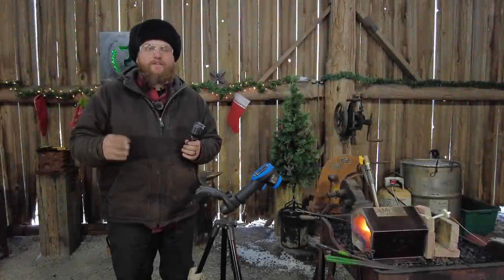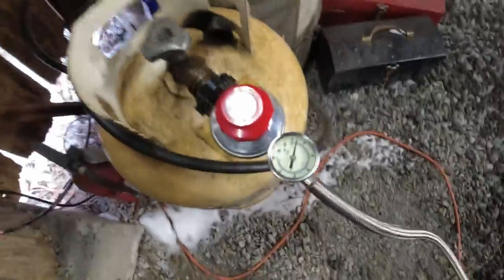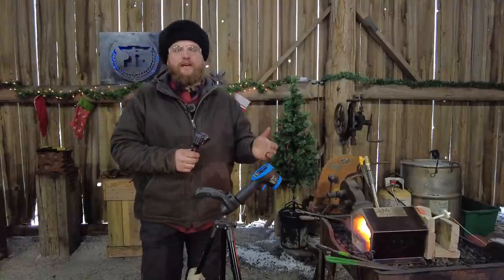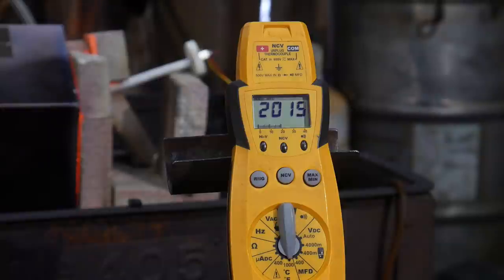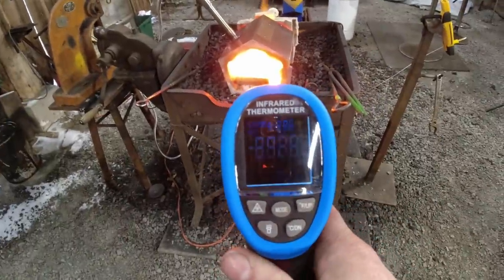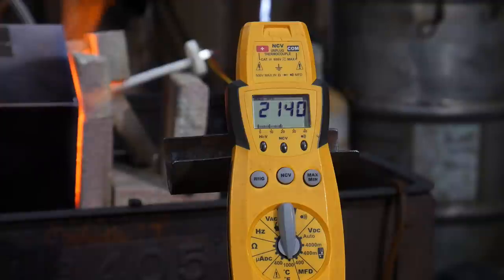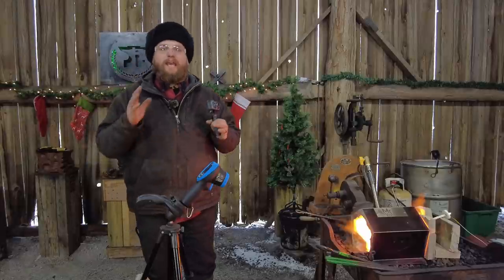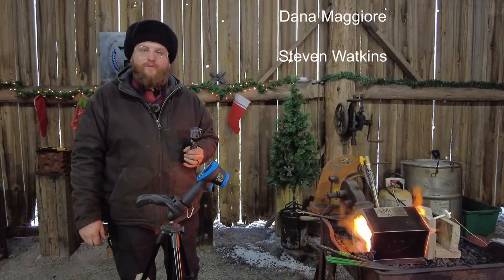How HOT Does the Mr. Volcano Actually Get?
Have you ever been curious how hot does a gas forge get? Roy addresses the gas forge temperature in this video.

Mr. Volcano Forge
Mr. Volcano ITC-100HT
Infrared Thermometer
K Style Thermo Coupler/Pyrometer
Fieldpiece Multimeter
Firebricks (if you would like to block it in)
Braided Hose and Regulator (Roy upgraded to this one)